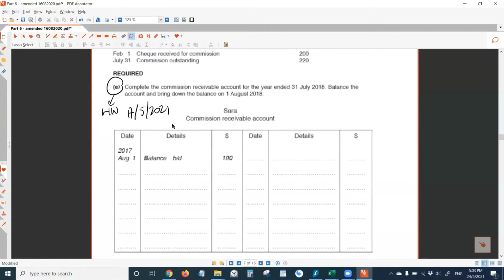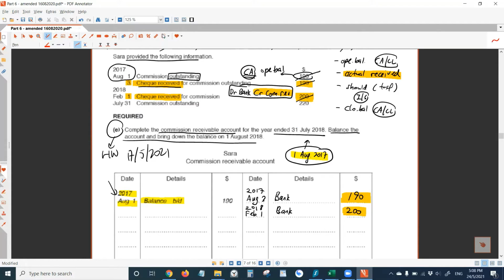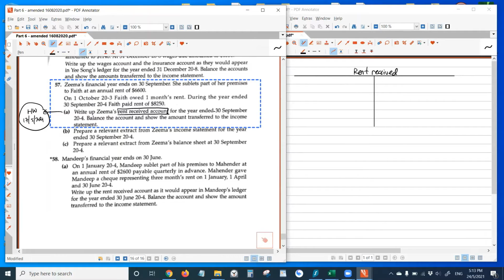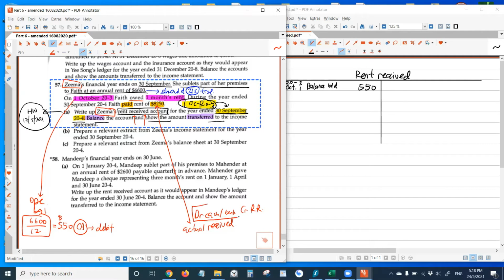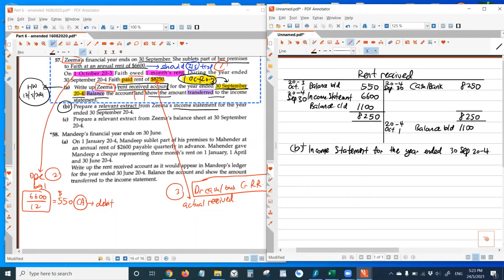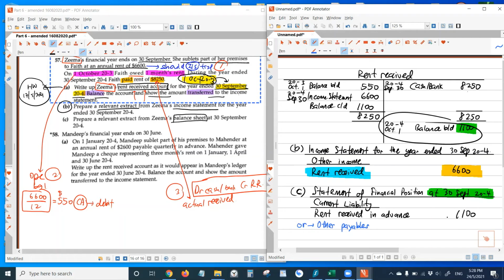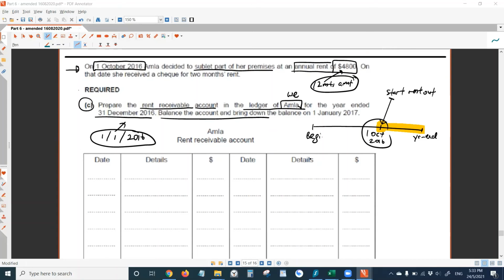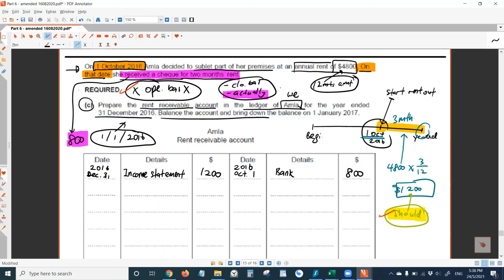Commission Received & Rent Received Accounts [Question Practice] (Live Lesson)